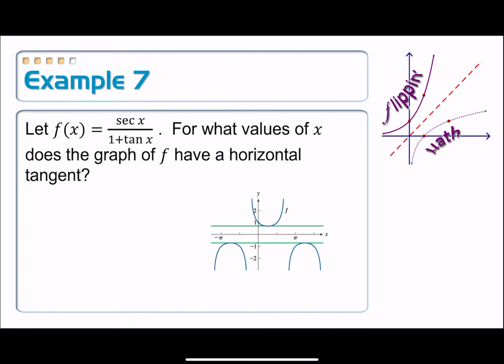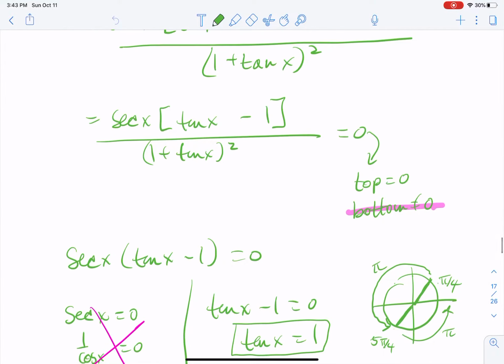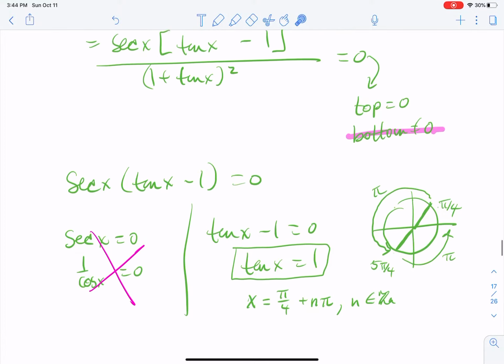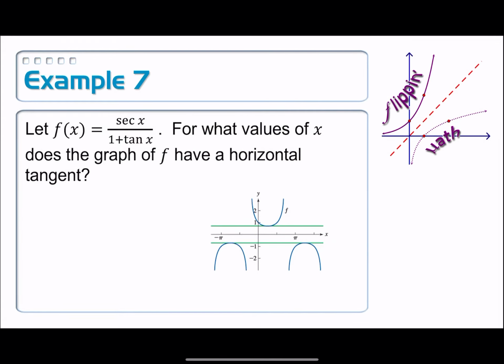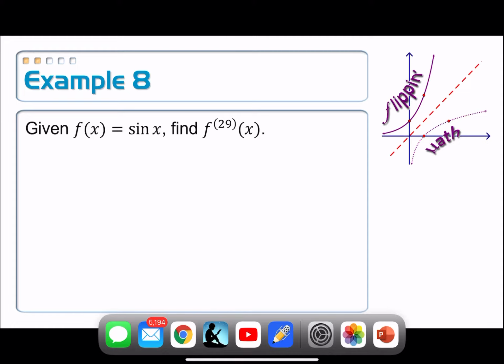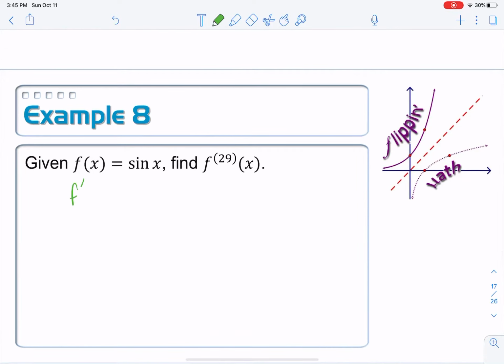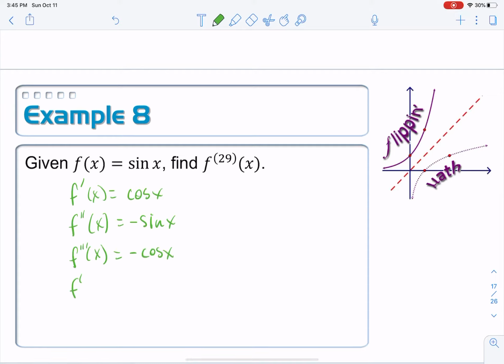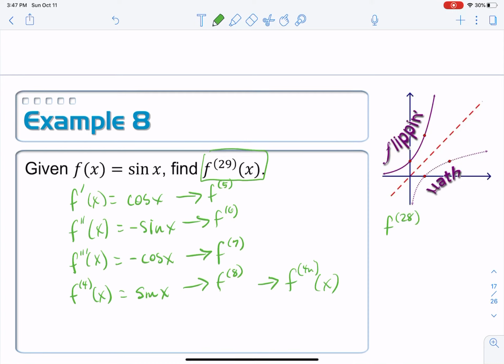3-5: Trig Derivatives, 02c